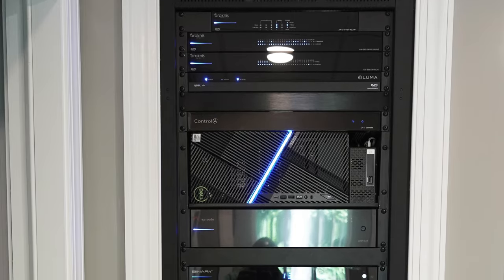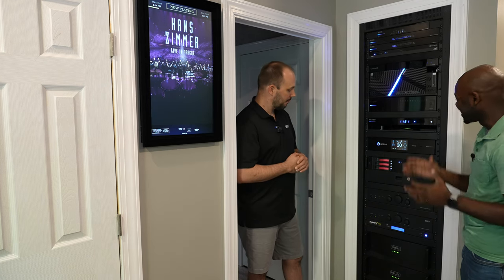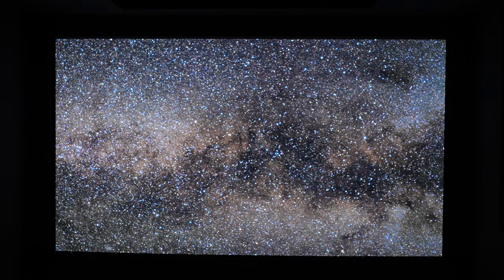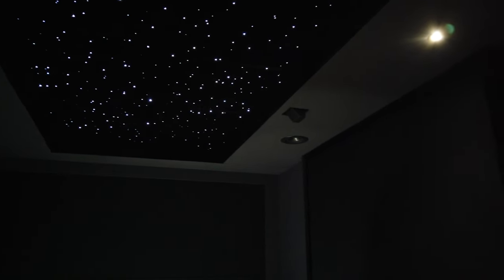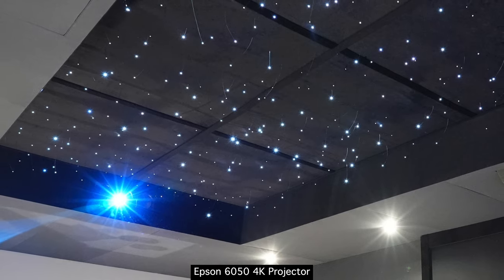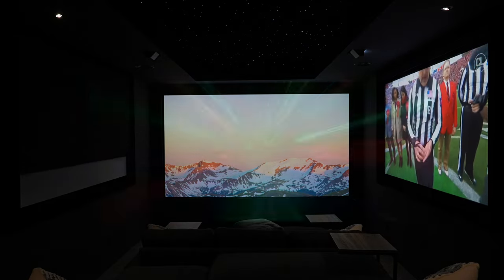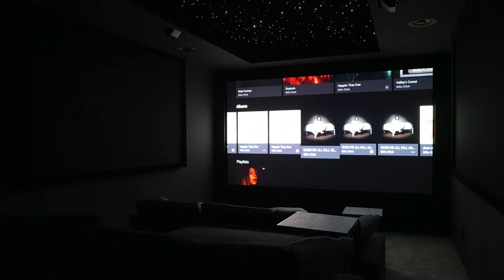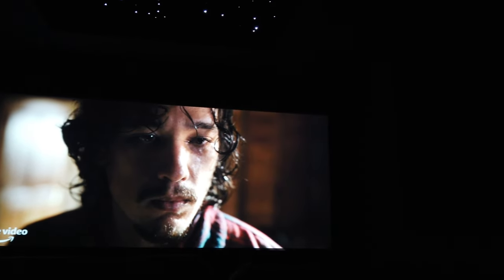Epic In-Home Experience! 🤯💪🏾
I had the opportunity to visit a smaller (should I say improved 🤔) version of the KEF theater!  The owner made a couple big changes, check it out!😁
Click ❤️ Thanks above ☝🏾to highlight your question and show support to the channel🙏🏾

0:00 Introduction
2:21 Movie Posters
3:05 The Rack
7:28 Design & Build
8:45 The Room
11:47 KEF Theater Comparison
13:35 The Star-field
17:28 Big Reveal
23:40 The Experience
26:22 Wrap Up

If you want to purchase KEF speakers or anything else use these links:
KEF Products
LS50 Wireless II
LS50 Meta
S2 Speaker Stand
Kube 12b Subwoofer
KC62 Subwoofer
Q350 Bookshelf
Q250c Center
Q550 Floorstanding
R5 Floorstanding
R2c Center
Speaker Stands: Sanus Basic Series
4K UHD BluRay Player Sony UBP-X700
Television: LG C1 77"
TCL 55" 6 Series - 55 Inch
Contact the Home Theater Hobbyist